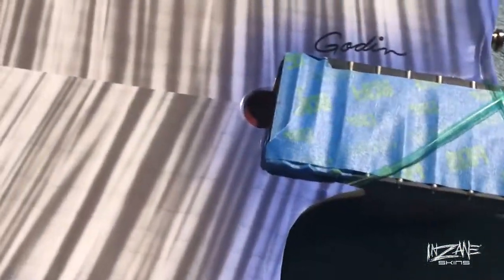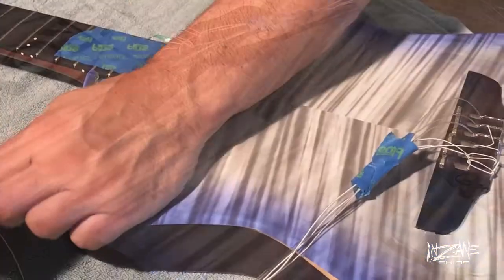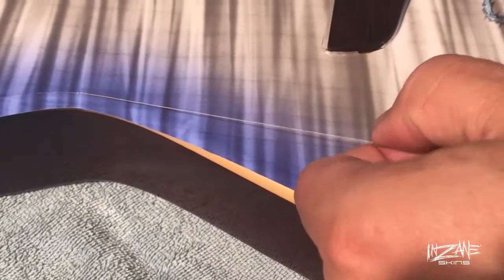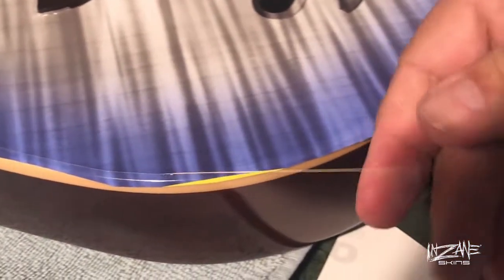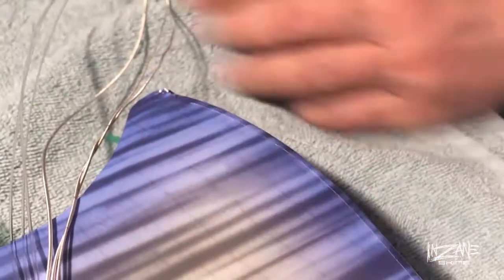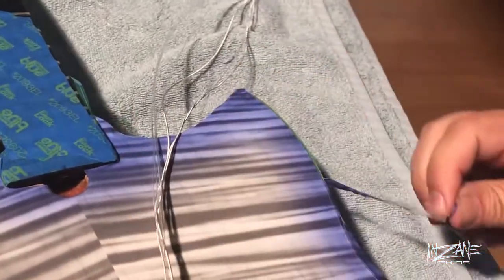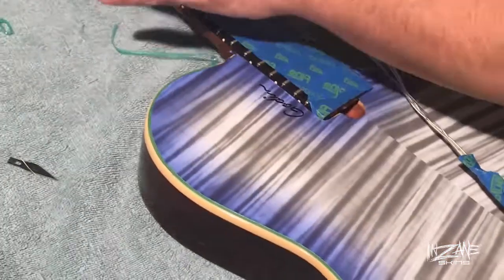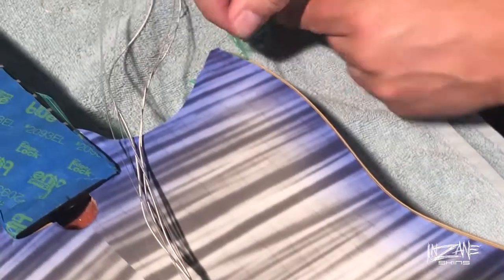Trimming Your Guitar Skin Using Knifeless Tape - INZANE SKINS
Trimming a guitar skin is virtually effortless, thanks to knifeless tape. Watch as I trim this INZANE Skin very easily and precisely!